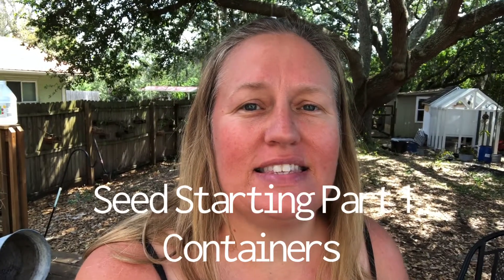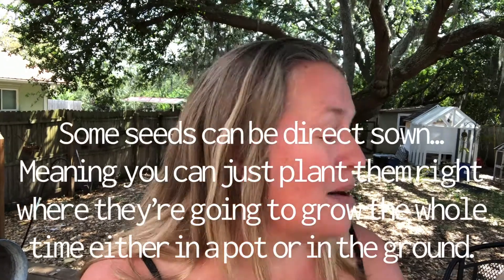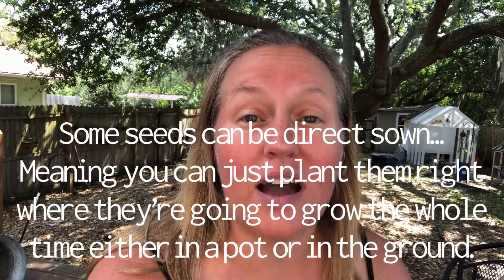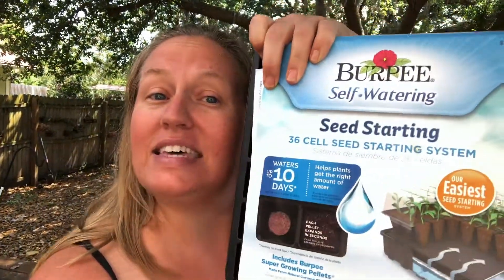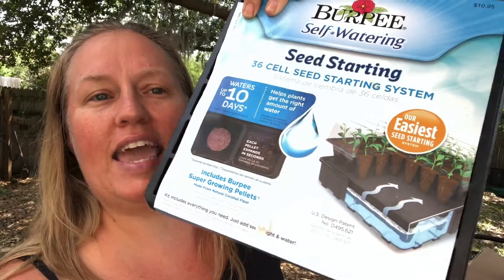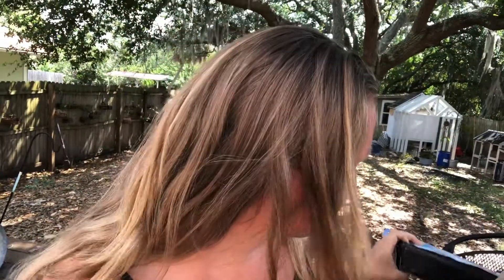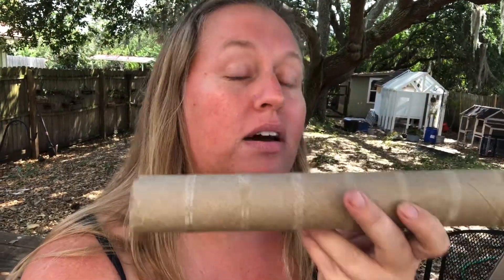Seed Starting Part 1: Containers